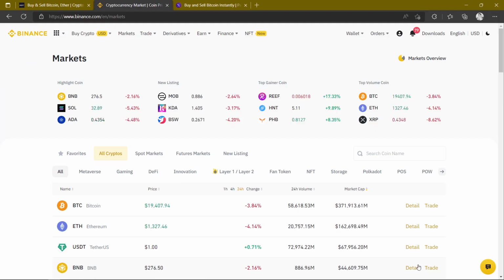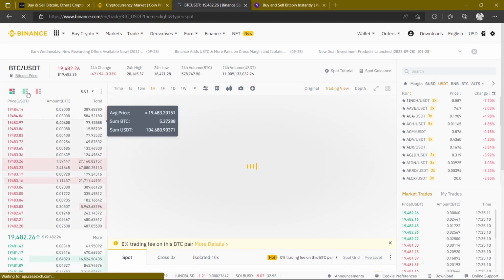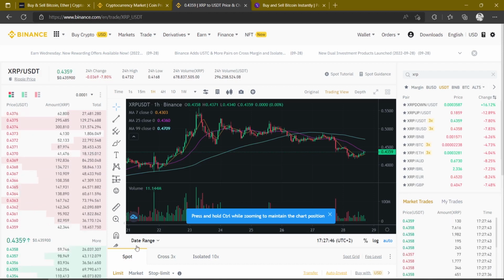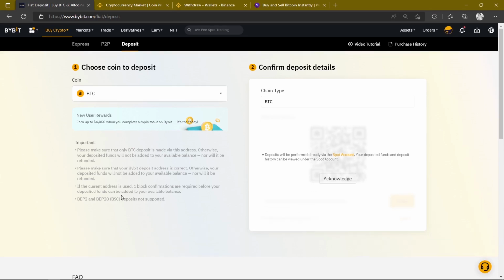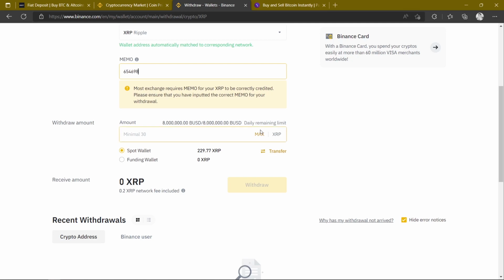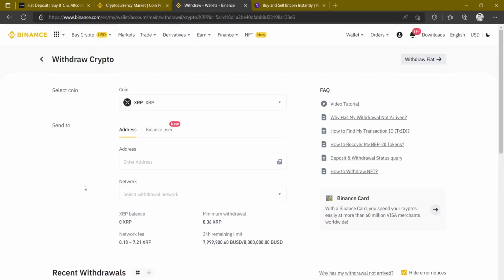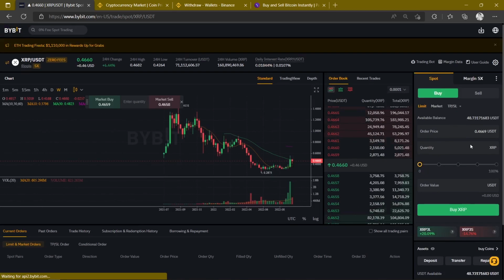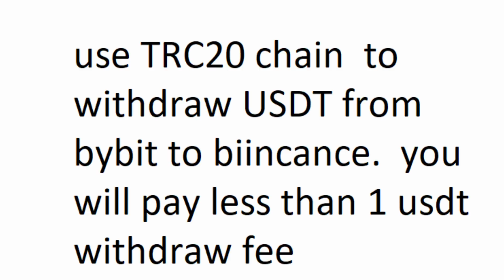BINANCE & BYBIT XRP ARBITRAGE $160 DAILY ( live crypto arbitrage ) LETEST CRYPTO ARBITRAGE